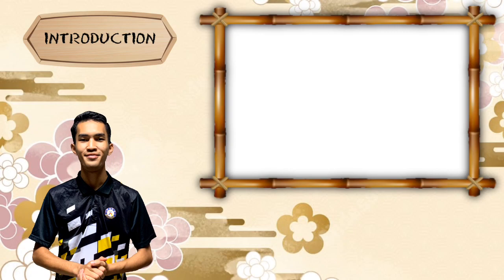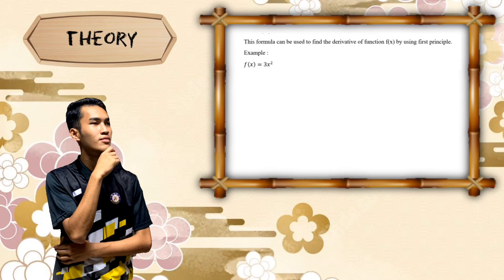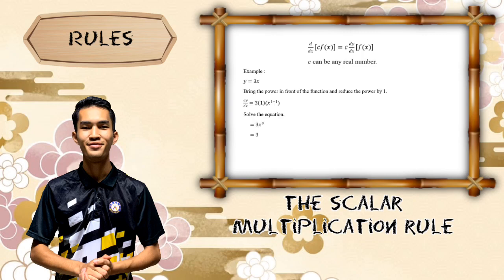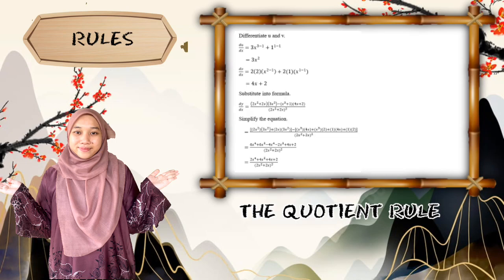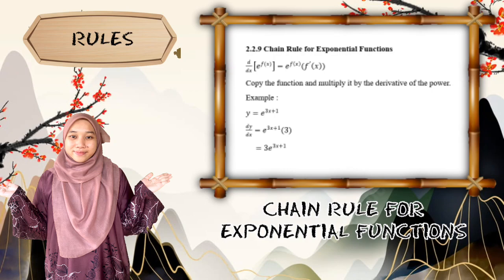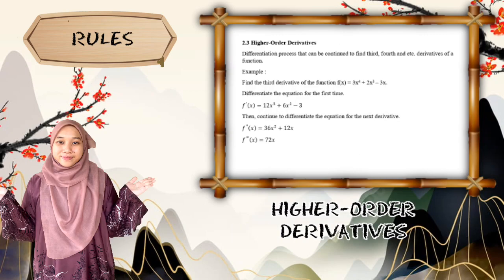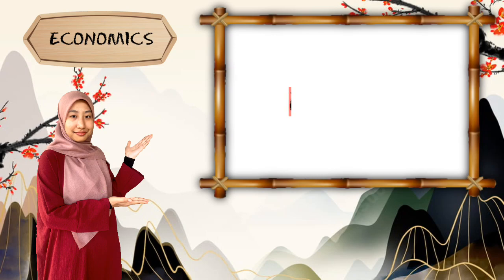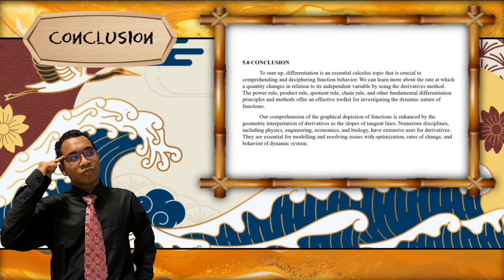BUSINESS MATHEMATICS | MSS11103 | CHAPTER 7 : DIFFERENTIATION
This video of business mathematics assignment related to chapter 7, differentiation. The theme of this video was scrapbook japanese style learning.

Video Flow :
Team Intro
Introduction
Theory of differentiation
Application of differentiation
The advantages and disadvantages
Conclusion
Outro

App used :
Pixellab
Ibispaint
Kinemaster
Picsart

Website used :
Y2mate
Online Audio Converter
Soundeffect-lab